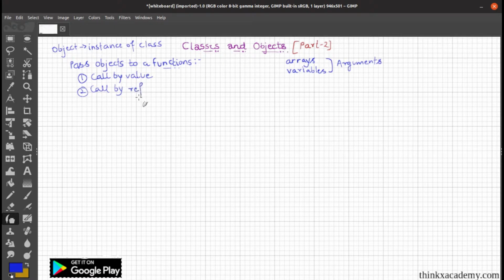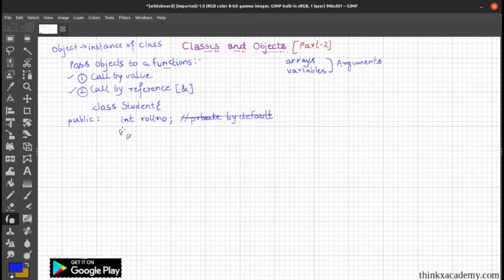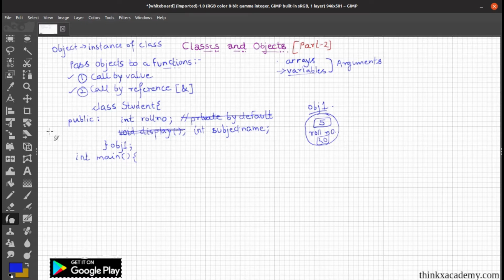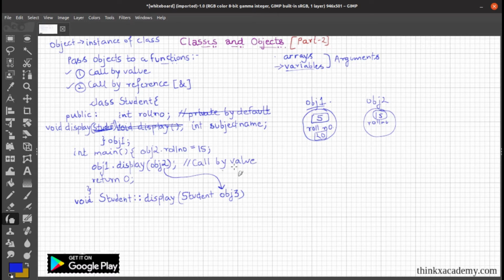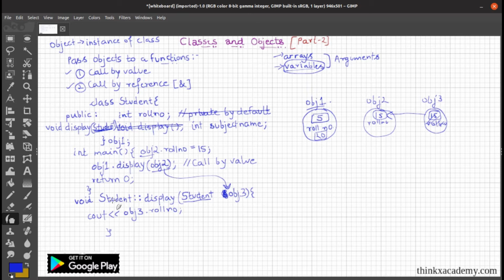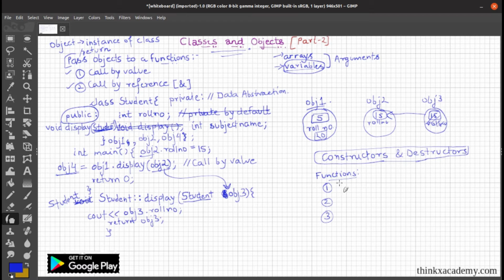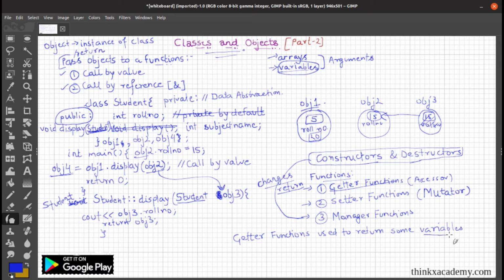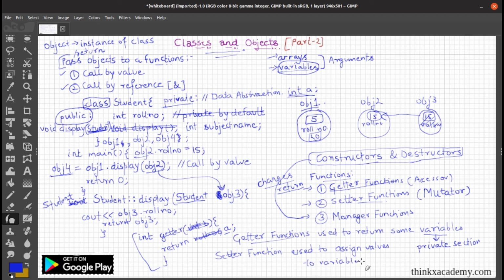Classes and Objects in C++ | PART-2